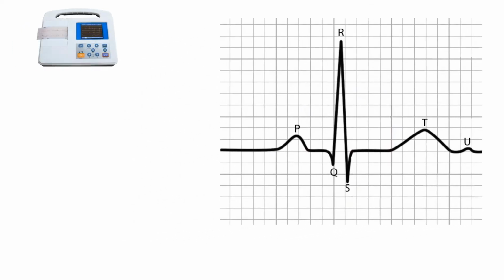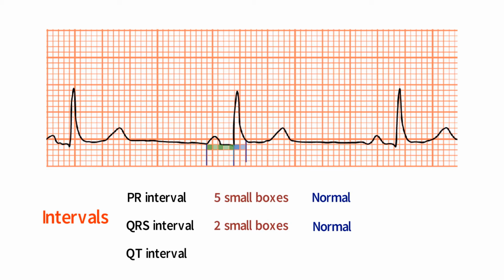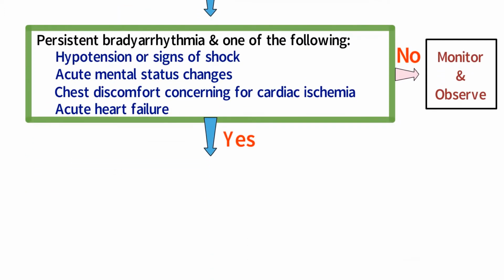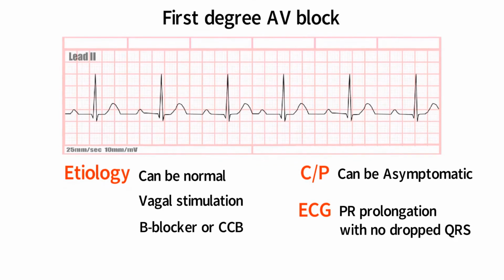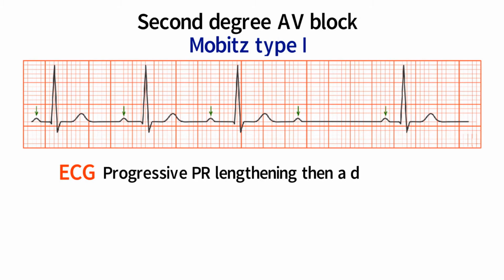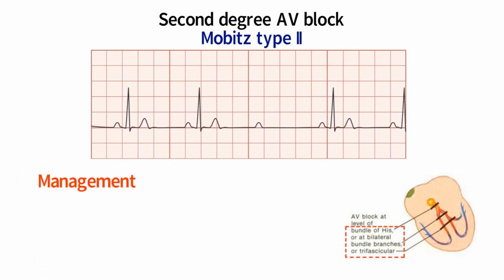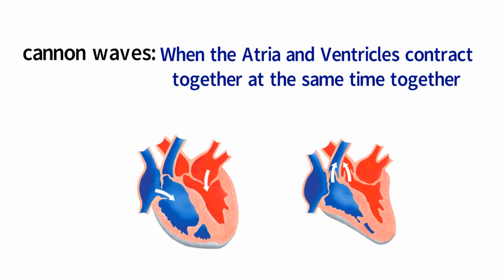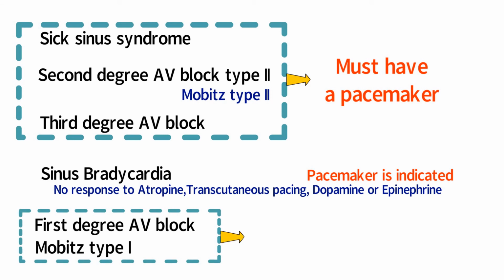English- USMLE step 2 CK- Bradyarrhythmia- Ahmed Abdelrahman& Mohamed Samir Mousa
English- USMLE step 2 CK- Cardiology-  Bradyarrhythmia- Ahmed Abdelrahman& Mohamed Samir Mousa